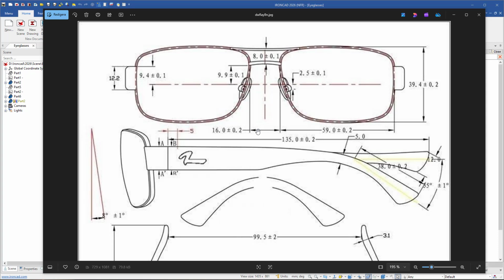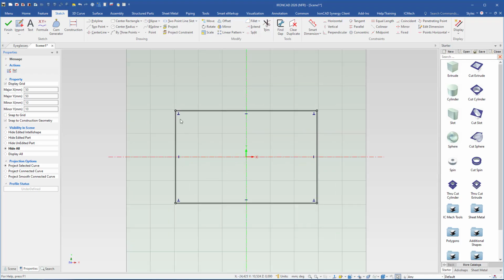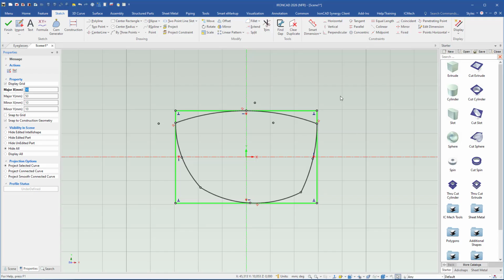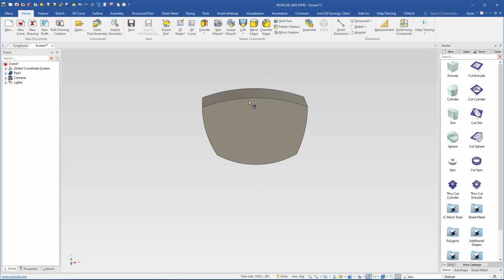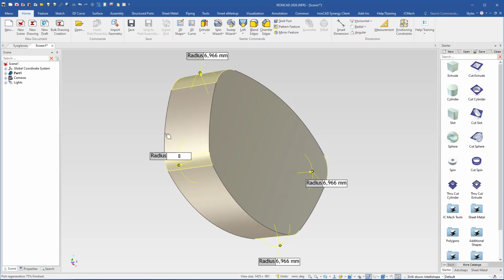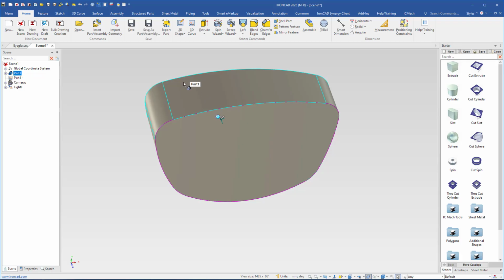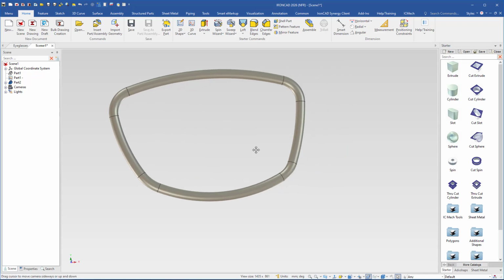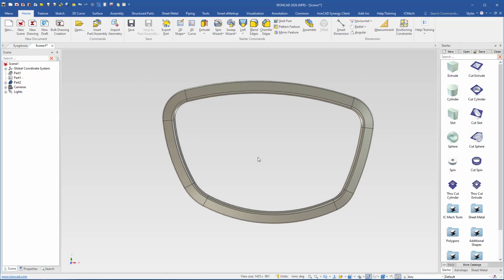How to model a part of the frame of a pair of eyeglasses using 3D curves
3D curves make it possible to create more organic shapes in Ironcad.
This tutorial shows how to create a part of the frame of a pair of eyeglasses.